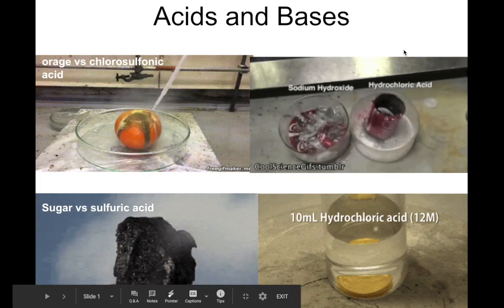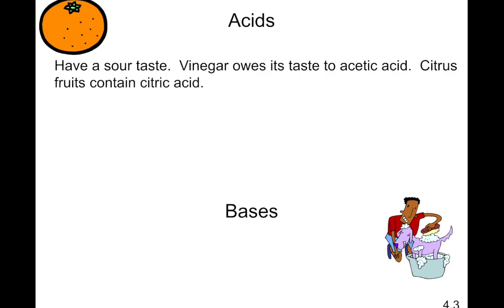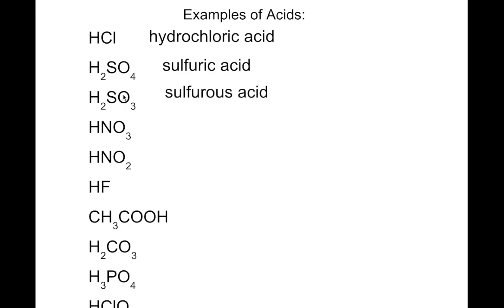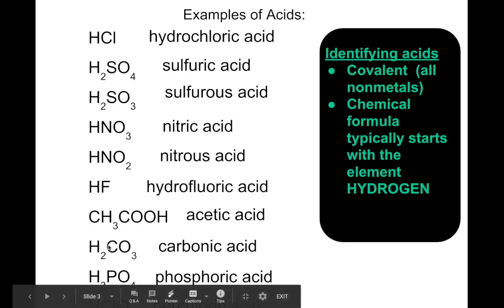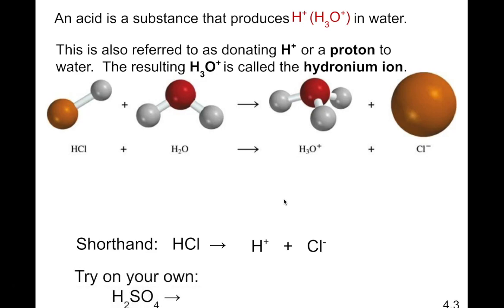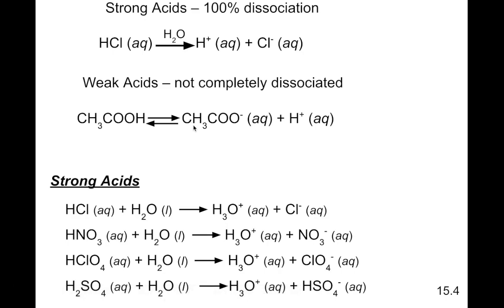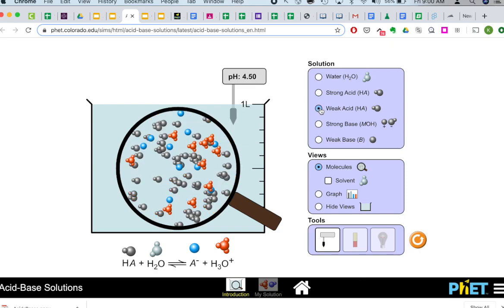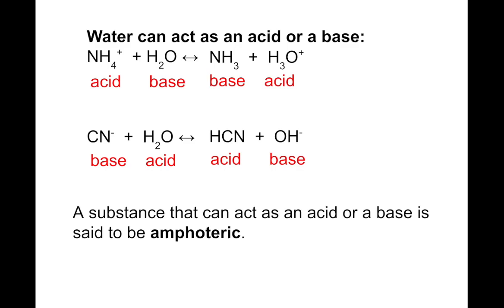Acids & Bases 1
This video is about Acids & Bases 1